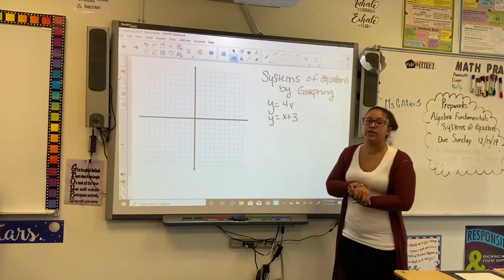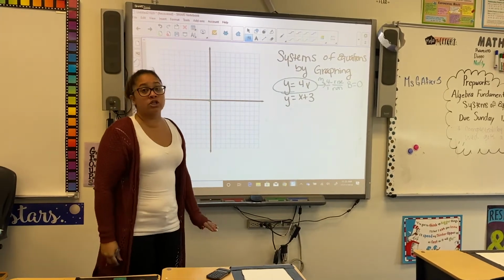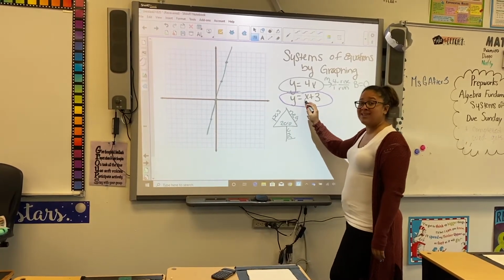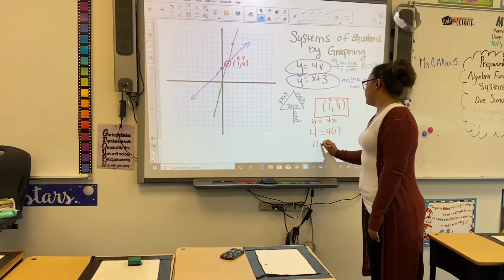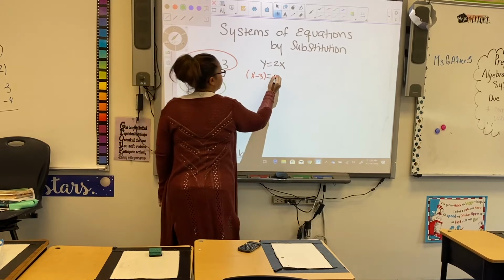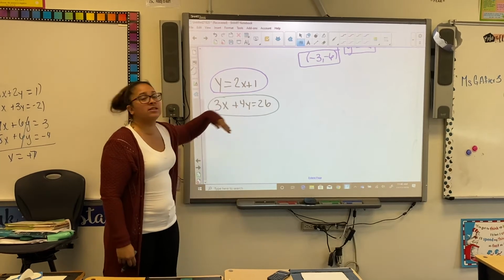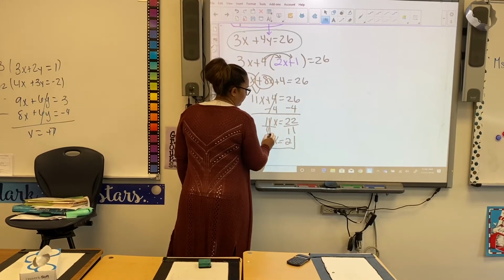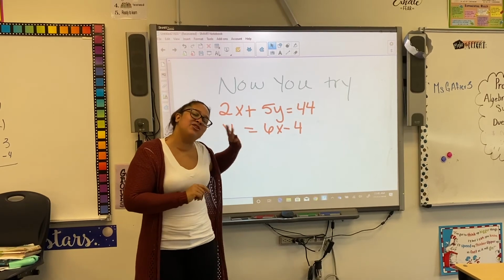Systems of Equations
hello everyone! hope you use this video as a practice for your upcoming exam